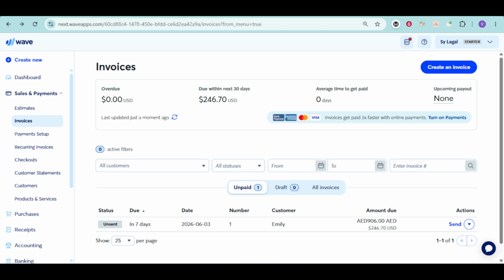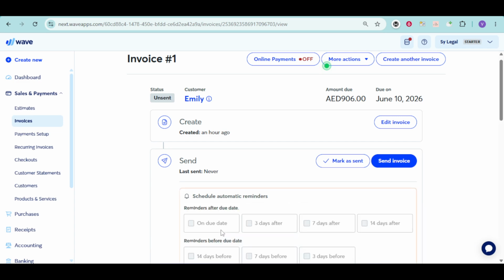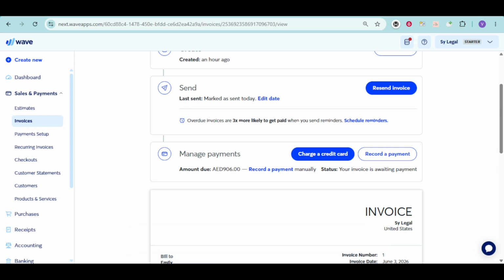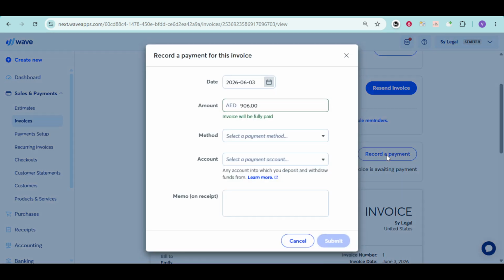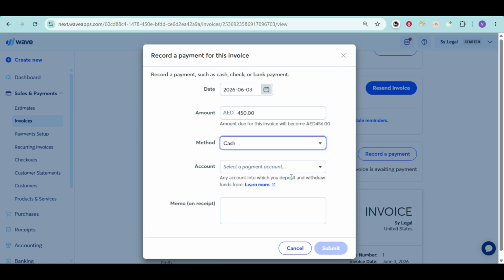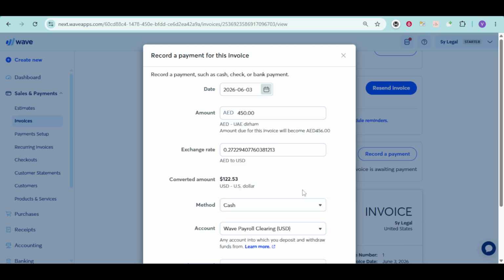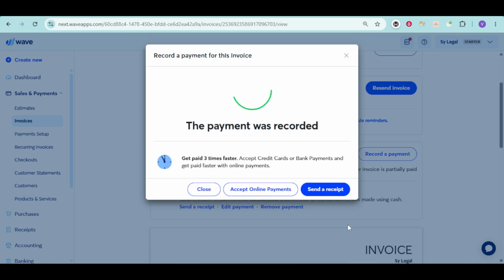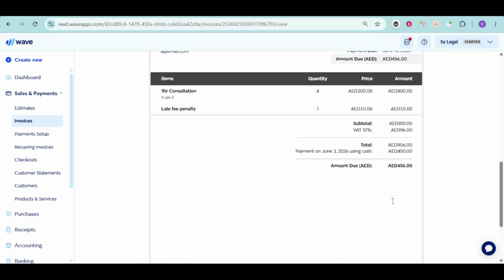How to Record Invoice Payments in Wave Accounting 2026 (Step by Step)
In this professional tutorial, we will guide you through the process of recording invoice payments in Wave Accounting, ensuring you manage your finances effectively. With easy-to-follow instructions, you'll discover how to seamlessly update your records and maintain accurate bookkeeping.

By the end of this video, you'll be proficient in recording payments and reconciling your invoices in Wave. Don’t miss out on the chance to streamline your accounting process—watch till the end!